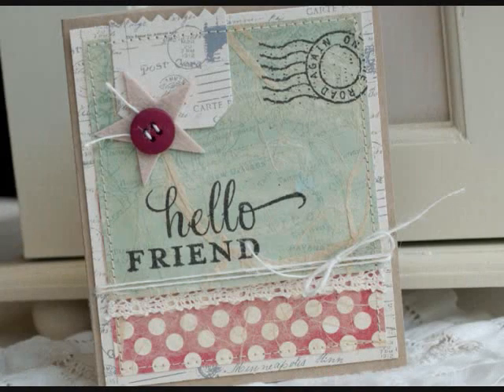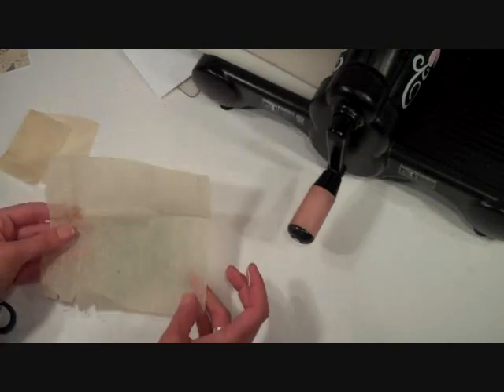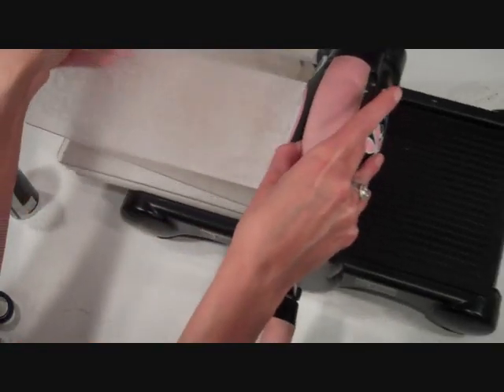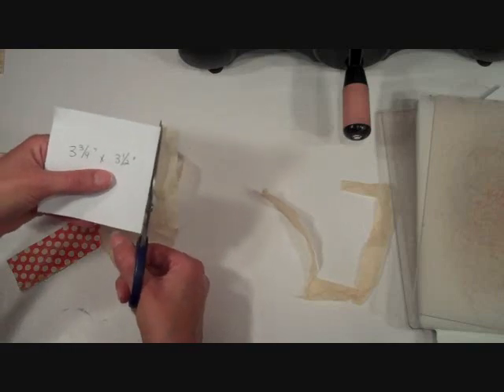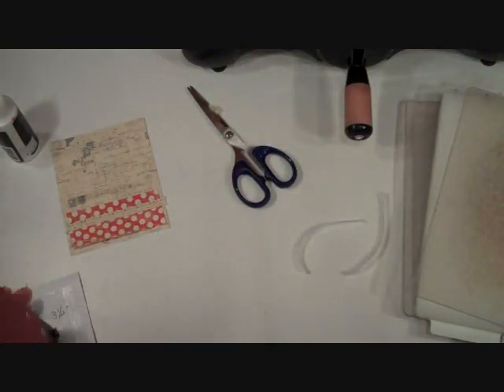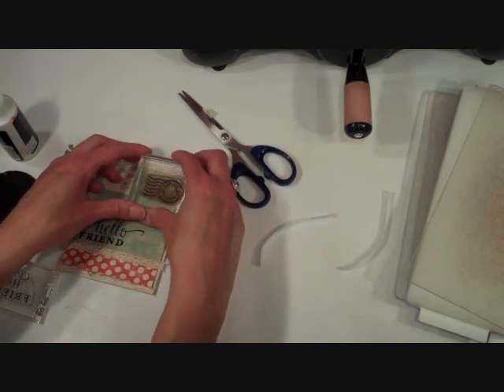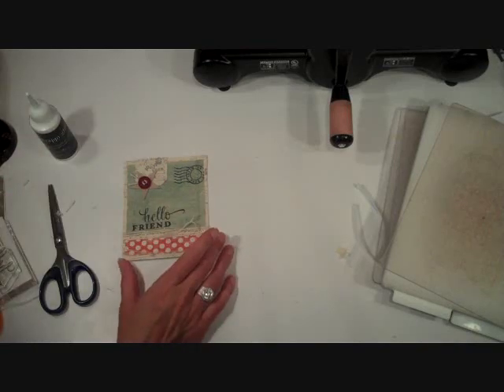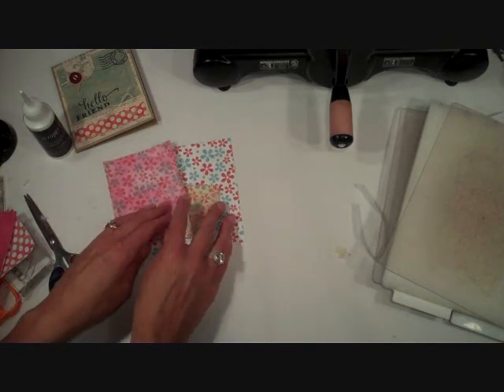Make it Monday #18: Tissue Paper Texture